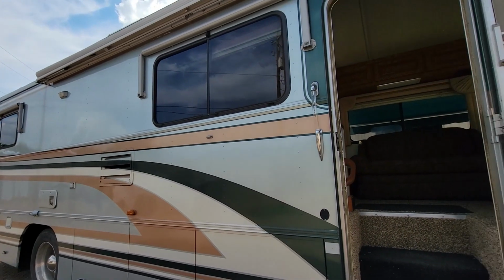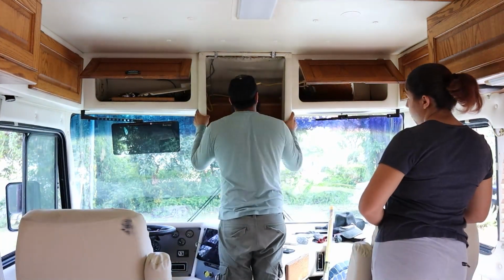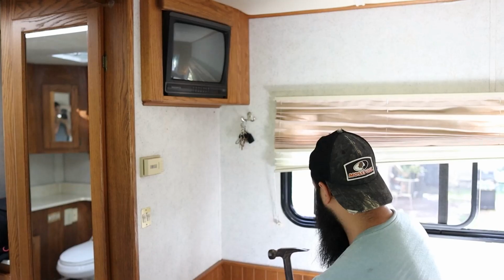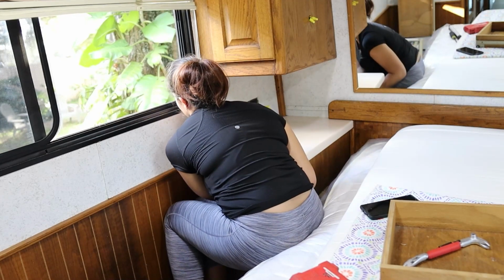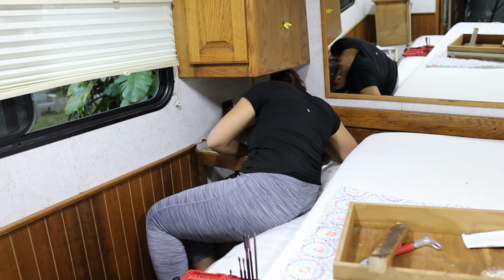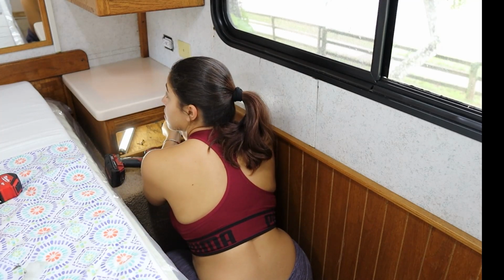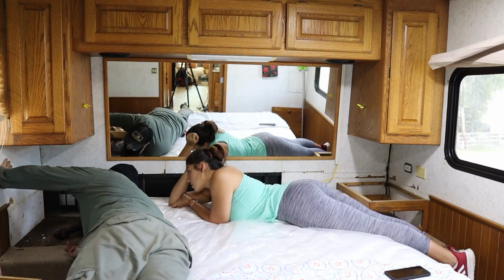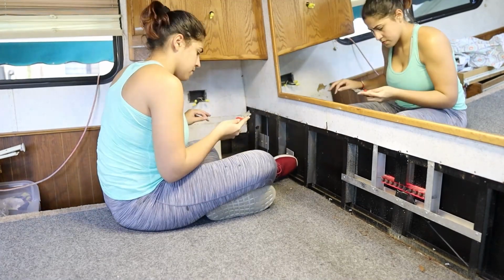REMODELING CLASS A RV!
Today we start to show you the entire RV DEMOLITION of our new RV! Let us know what you think!

We are Javi and Eli,
 A couple of Cuban- Floridians and we decided to leave the norms of society to start a nomadic life. We are completely in love with the idea of ​​traveling and helping nomadic people with their projects or restorations. In 2021 we left everything to start our journey throughout the United States and Canada with the goal of one day arriving in Alaska.
On our social pages, you will find us sharing our daily adventures. On our professional Facebook page, you will find everything related to the projects and modifications we make while traveling. We also have a blog where we share more detailed information that would be a lot to share in our videos. Wherever you follow us, we thank you very much for your support!